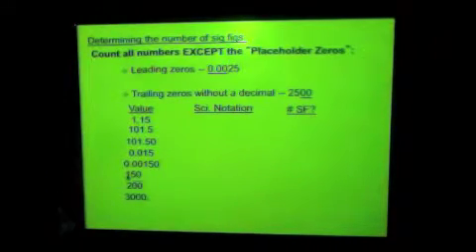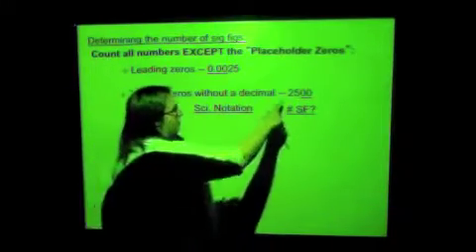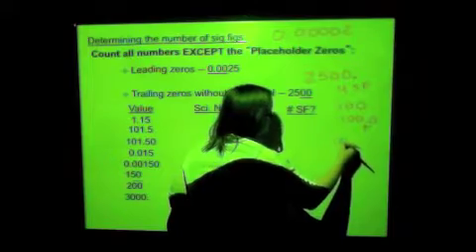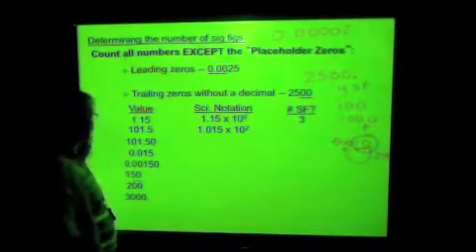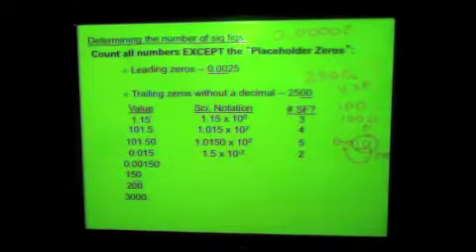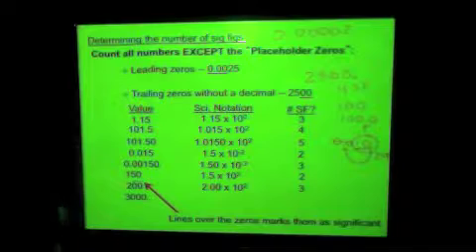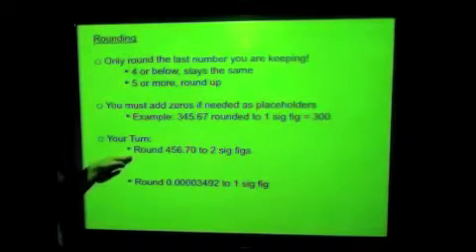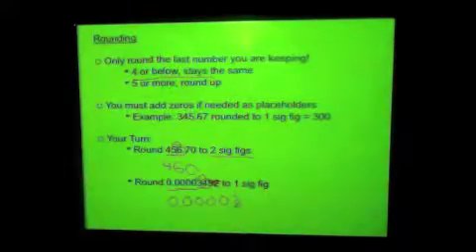1.3 counting sig figs